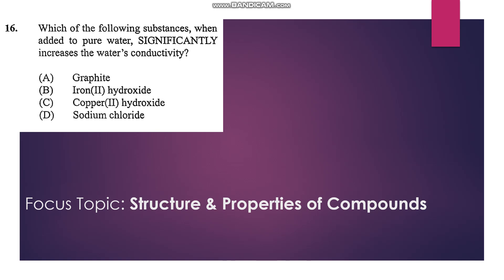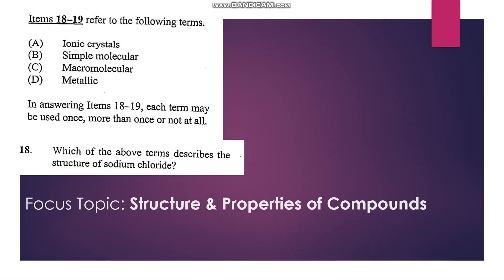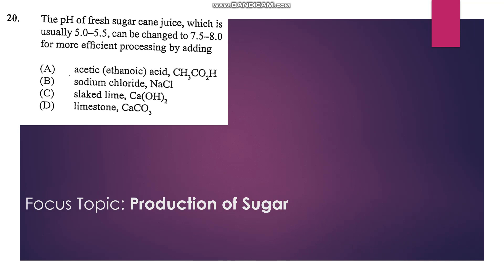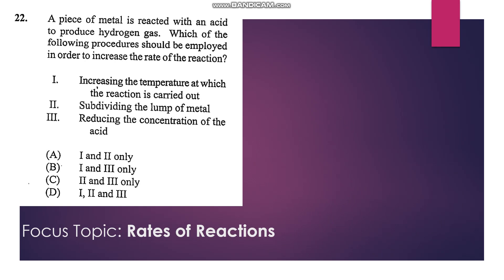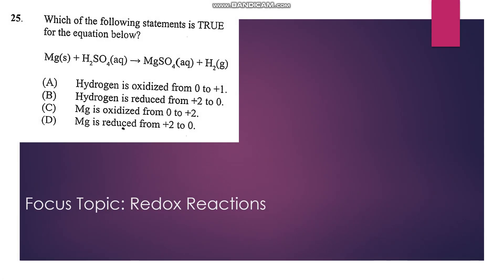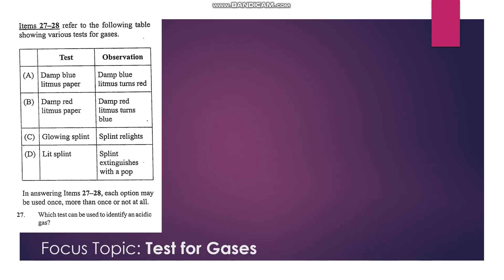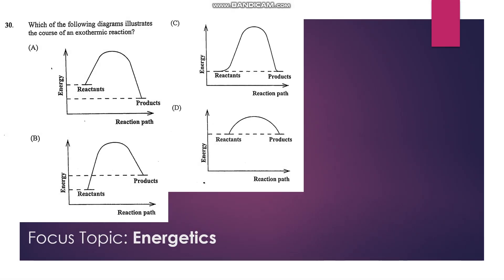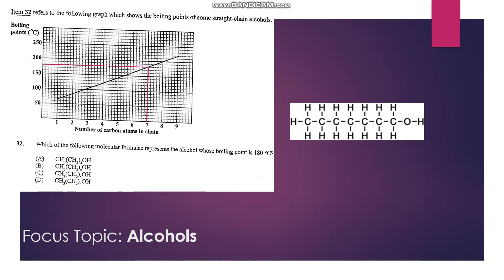CSEC Chemistry June 2017 Paper 01 Solution (2 of 4)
In this video, questions 16 to 32 of the June 2017 Chemistry Paper 01 are solved.